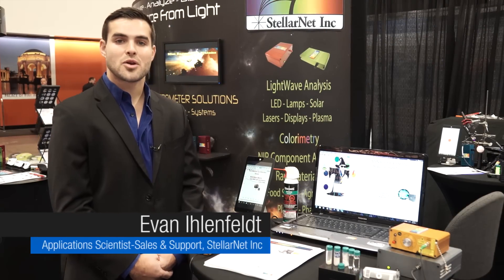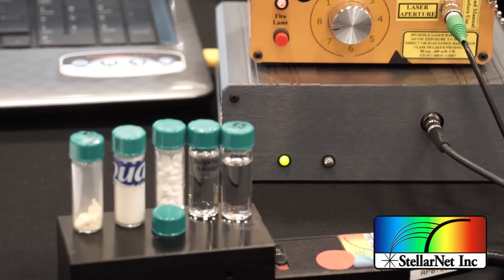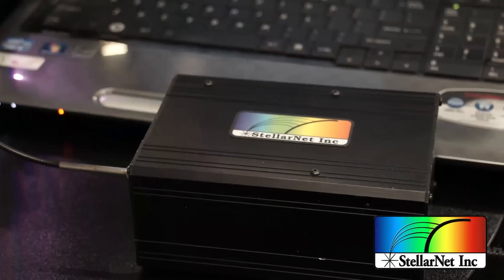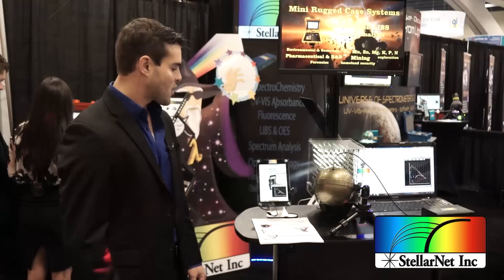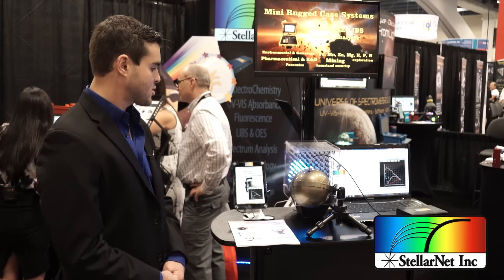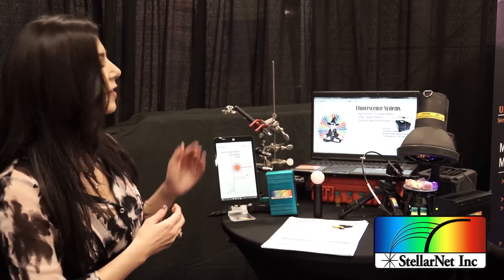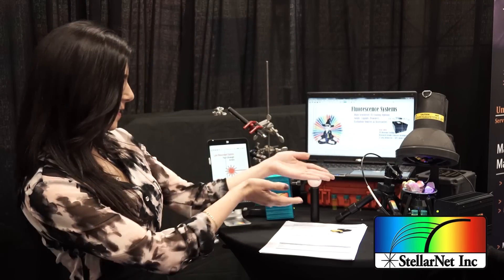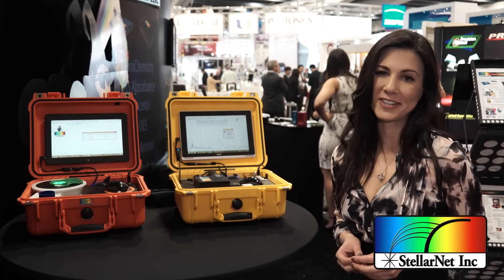Photonics West 2016 StellarNet New Product Overview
Meet Kimberly and Evan from StellarNet, Inc. and listen to them discuss StellarNet's newest products at the 2016 Photonics West Conference in San Francisco.

New products include 2-stage eXtreme thermoelectric cooling options for Raman and fluorescence applications as well as TEC options for Research Grade concave grating spectrometers.  NIR-micro spectral sensors, Spectroradiometers and laser measurement tools, and portable, ruggedized case systems for LIBS, Raman, and NIR spectroscopy!